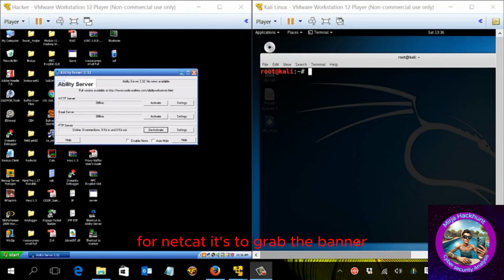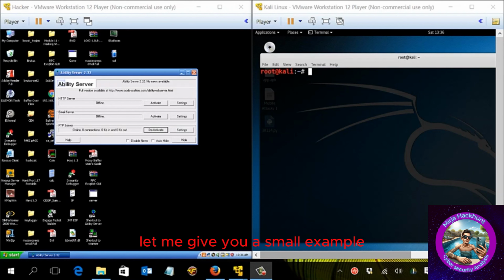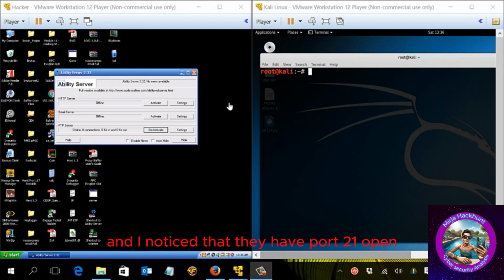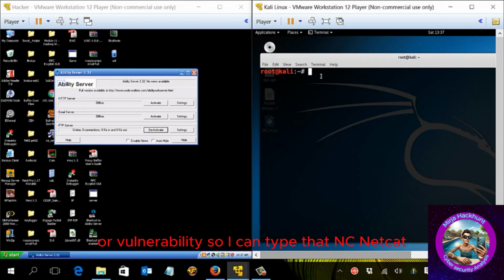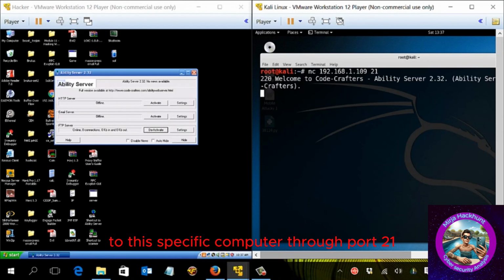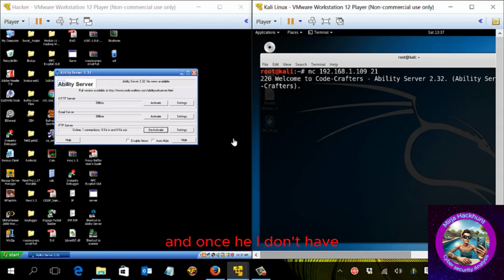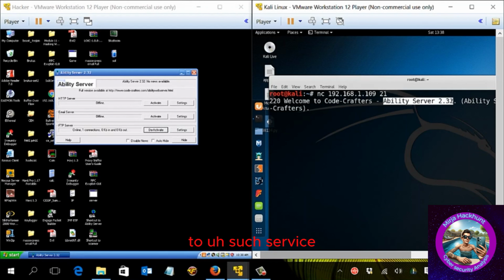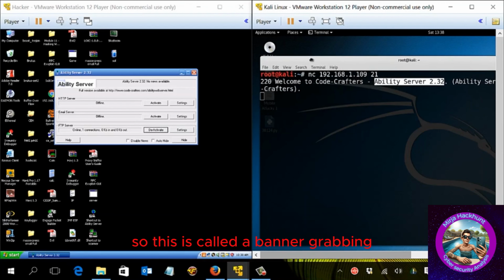How to Use Netcat for Banner Grabbing | Kali Linux Hacking Tips!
🎯 Learn how to perform banner grabbing using Netcat in Kali Linux — a key technique in the information gathering phase of ethical hacking and penetration testing!

In this step-by-step tutorial, you'll discover:

✅ What banner grabbing is and why it matters

✅ How to use Netcat (nc) to identify open ports and services

✅ Real examples grabbing banners from FTP, HTTP, and other ports

✅ Tips on using banner data for vulnerability assessment

Whether you're studying for your CEH, OSCP, or just learning cybersecurity for fun, this video is perfect for you!

🔐 Tools Used: Kali Linux, Netcat

🔽 Resources & Commands Used in Video:
nc [target IP] [port]
nc -v [target IP] [port]

💬 Drop a comment if you'd like to see banner grabbing with Nmap, Telnet, or Python scripts next!